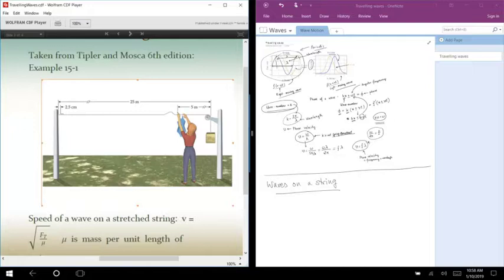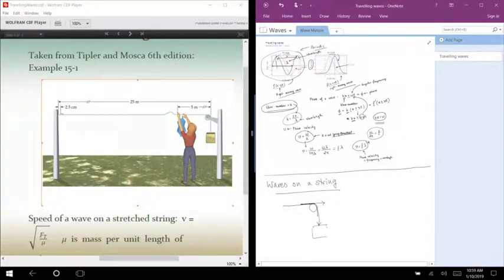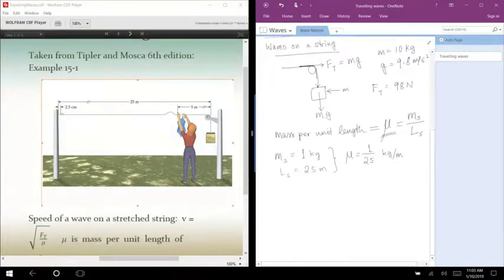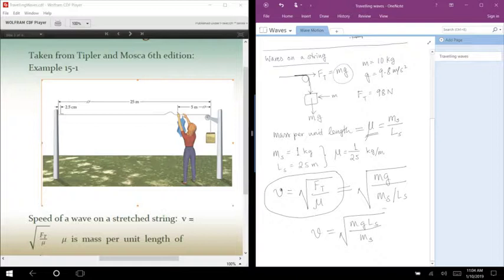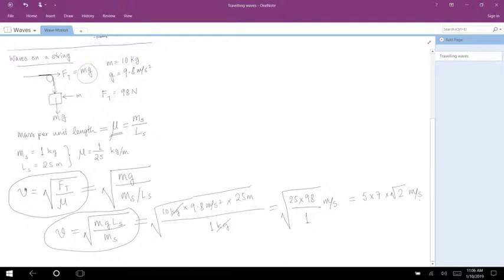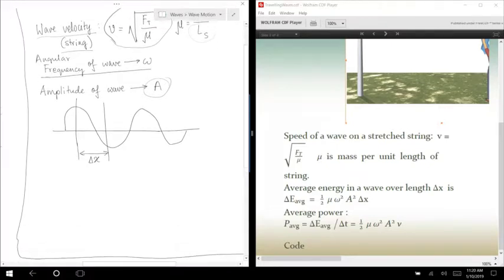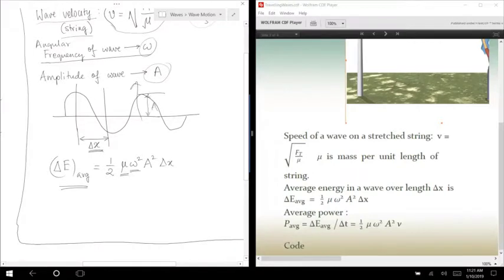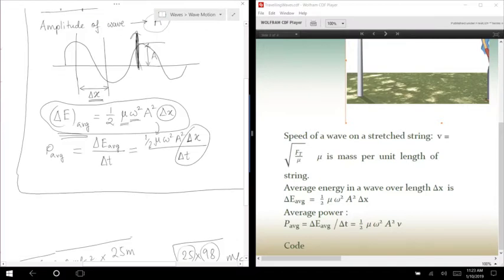Waves on a string